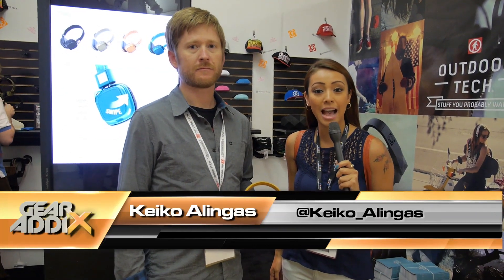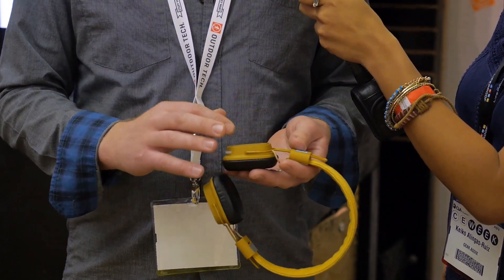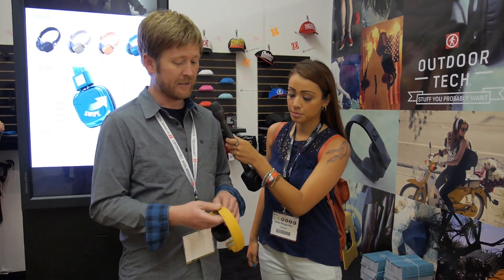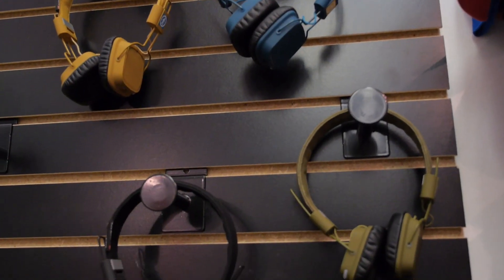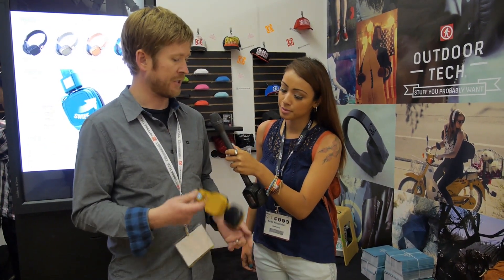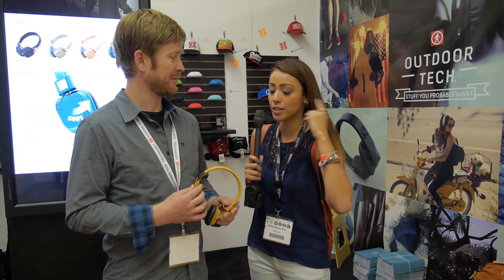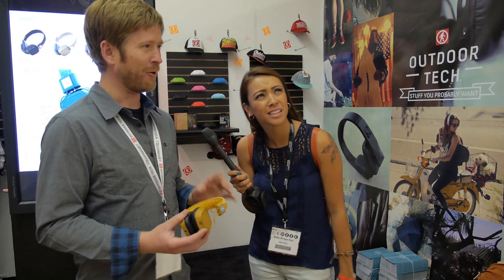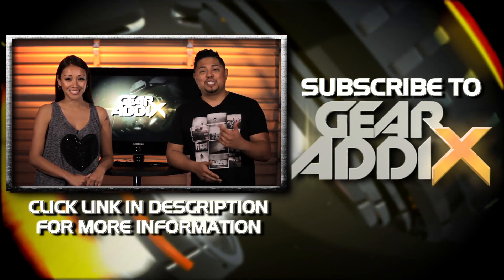Outdoor Tech "Privates" Touch Control Wireless Headphones (CE Week)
Keiko stops by the Outdoor Tech booth where she checks out the Privates, their new line of rugged Touch Control Bluetooth Headphones.